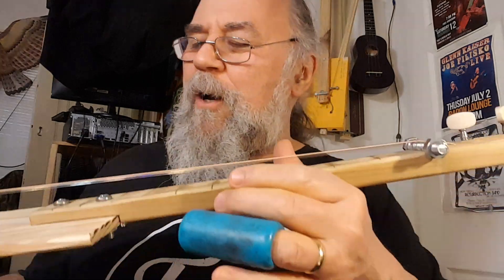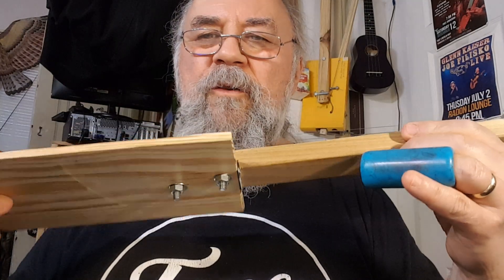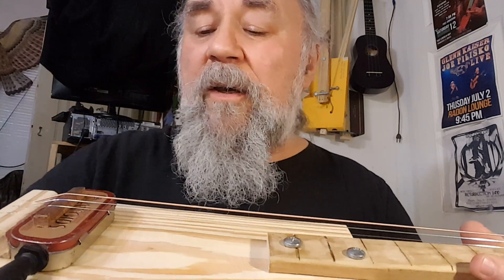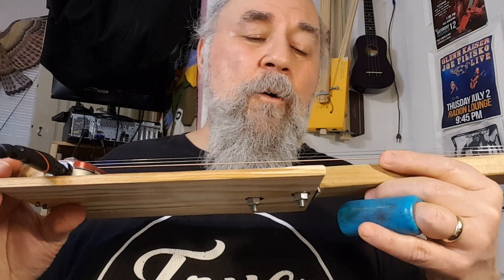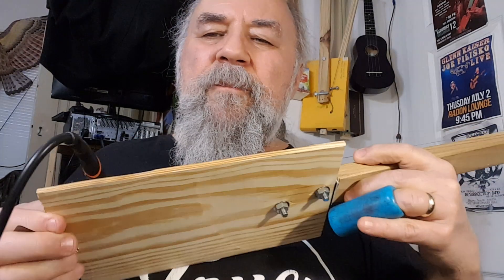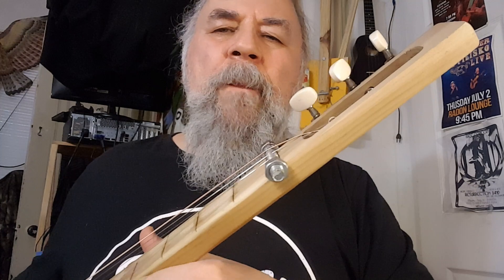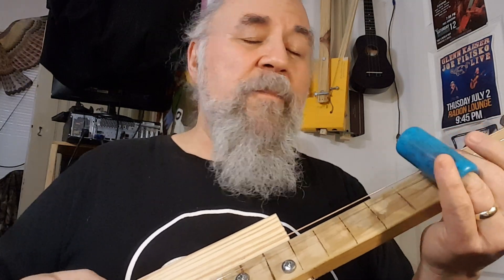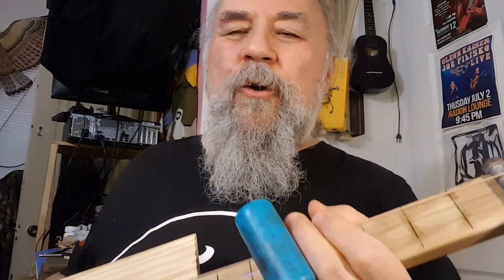Thin Take Down 3 String Slide Guitar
Loosen strings, take out bolts and nuts, 20 inches, super light, made for the piezo pickup partially working as a bridge.